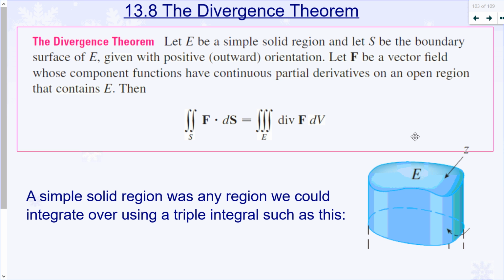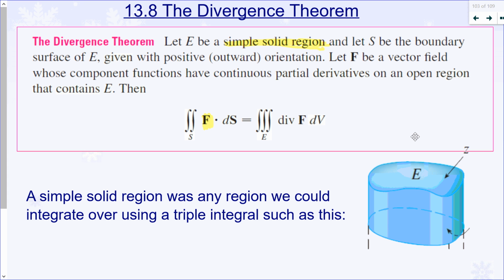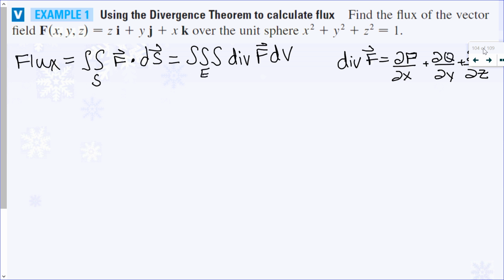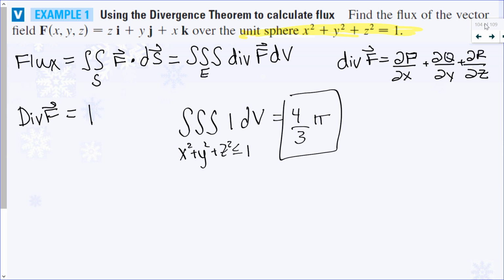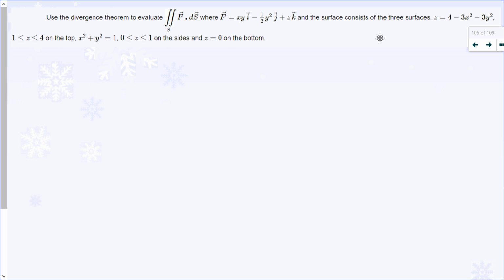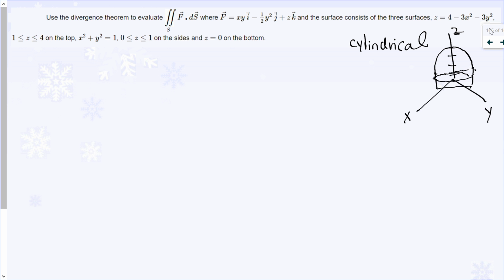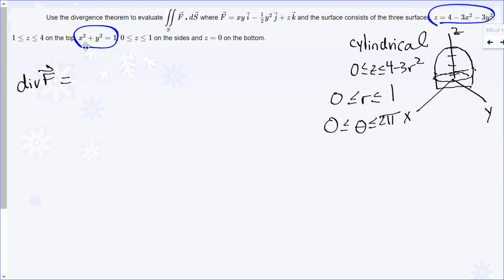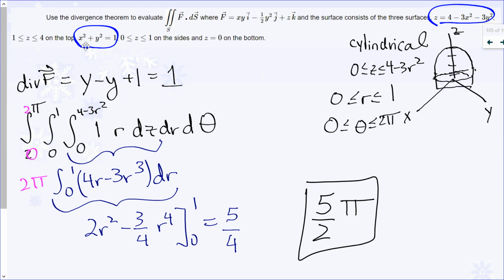13.8 The Divergence Theorem